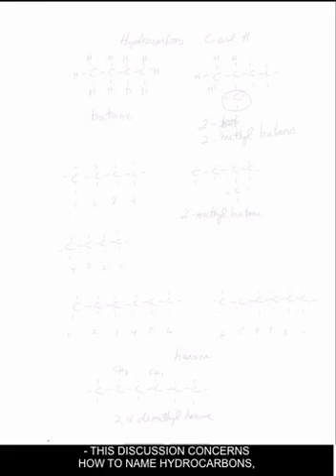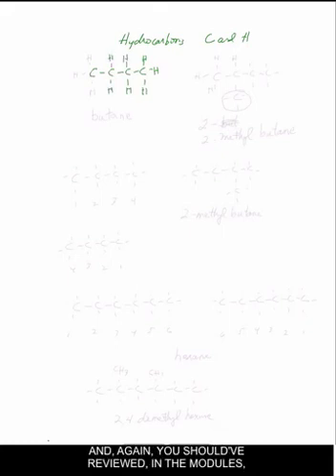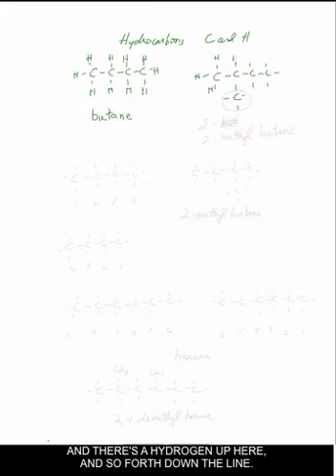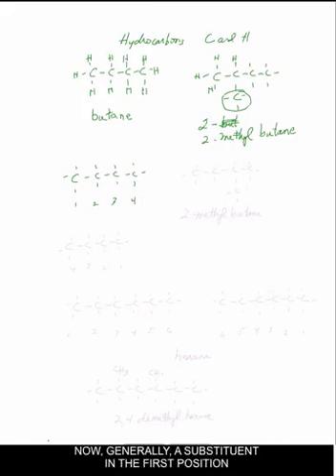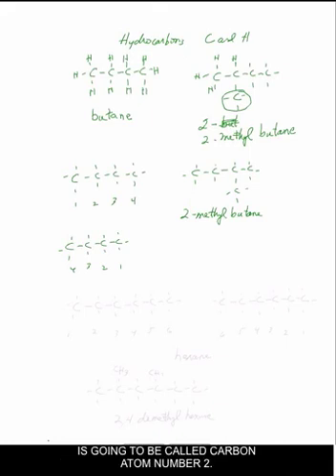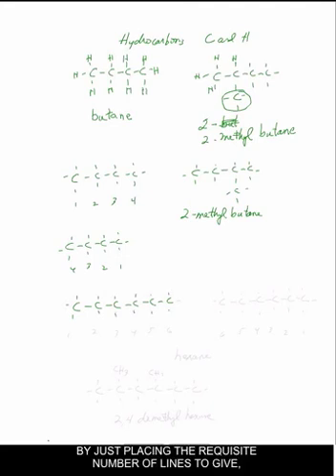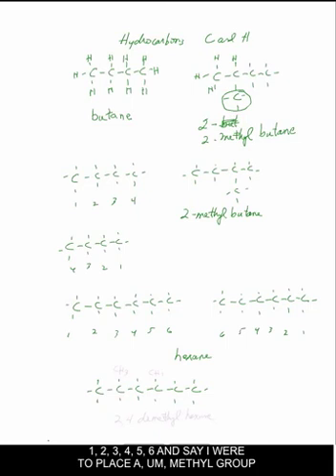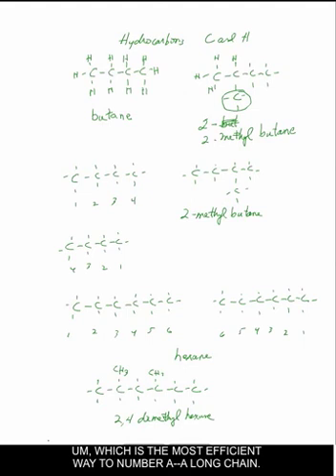Naming Alkanes cc